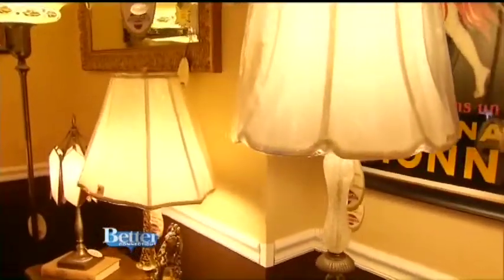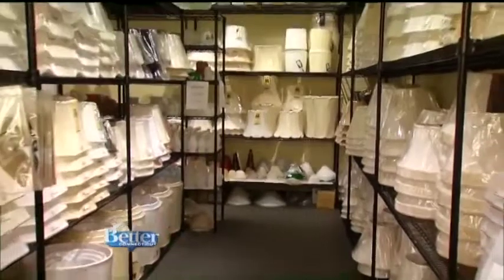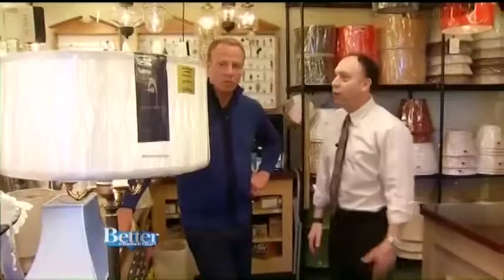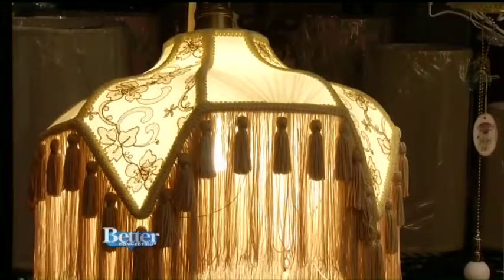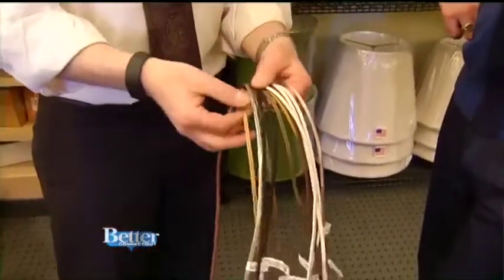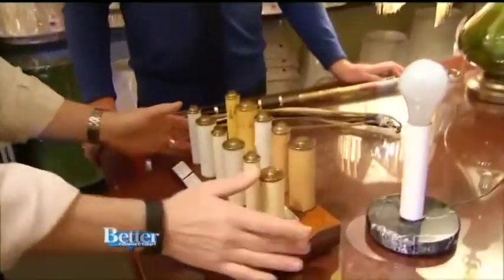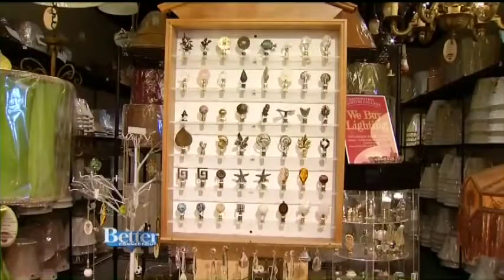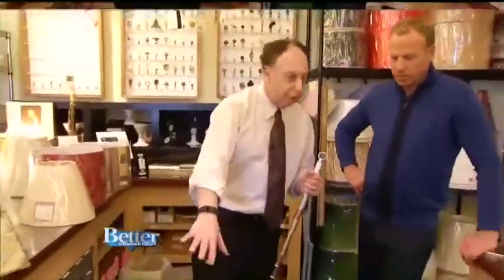1000 Shades of Spring!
Over 1,000 Lamp Shades in Stock

We know it can be overwhelming to pick out the right shade for your lamp, but our lamp shade experts will help you every step along the way.

With over 1000 lamp shades in stock, we offer every shape, size, fabric and color.  You can even bring in your own fabric to have a shade custom-made to match your drapes, bedspread, living room sofas - anything!